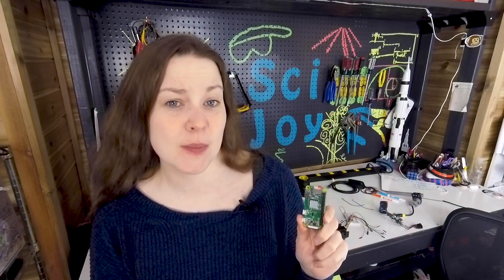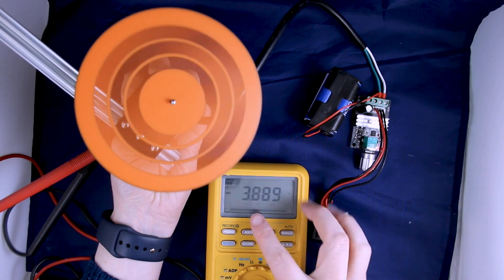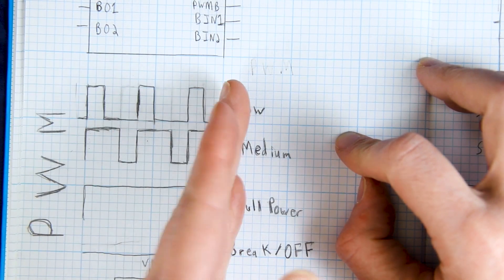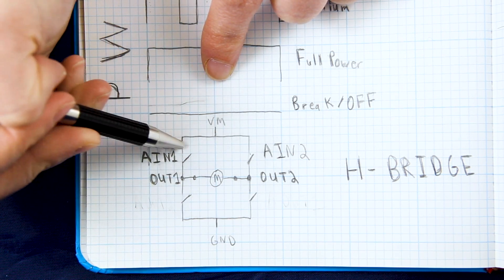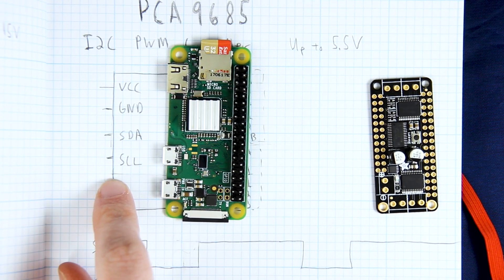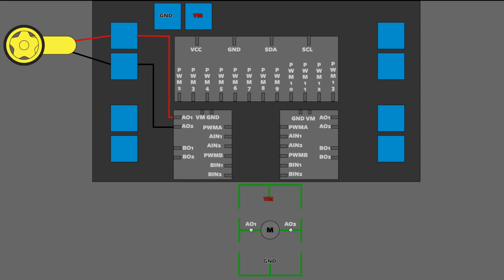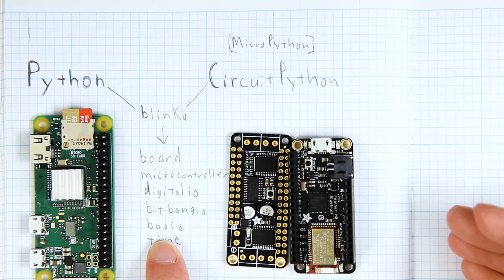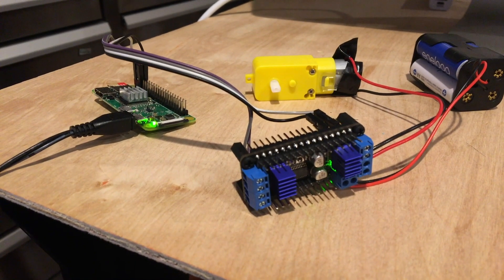How to control motors from Raspberry Pi with Adafruit DC Motor Controller | Twitter Controlled Robot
I learned how to control DC motors with a Raspberry Pi Zero W and an Adafruit Feather Motor Controller board using CircuitPython. I learned how to use the TB6612FNG chip to drive the motors. That chip has two full h-bridge circuits to control the direction of the motors. The Feather also has a PCA9685 chip, which is a PWM driver. It communicates with the Raspberry Pi over I2C. The library for this board is written in CircuitPython, which is a version of MicroPython. It is meant for embedded systems. I used Adafruit's Blinka library to translate between Python 3 and the CircuitPython libraries.